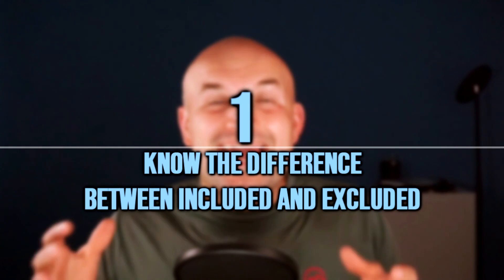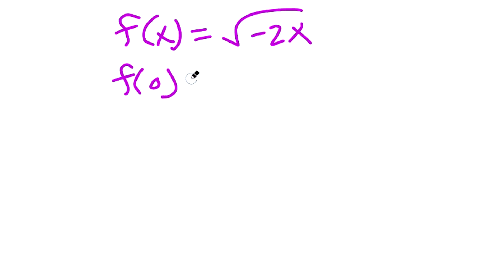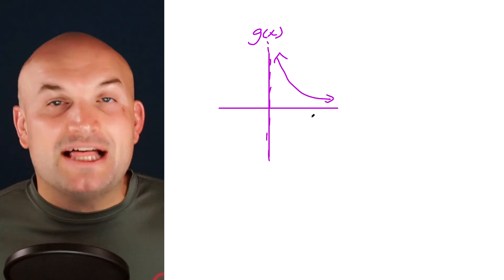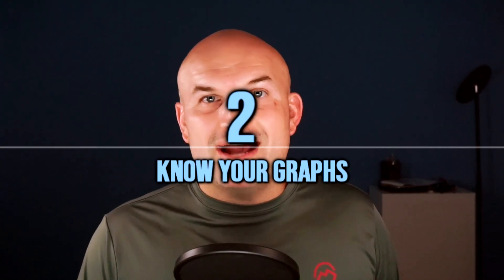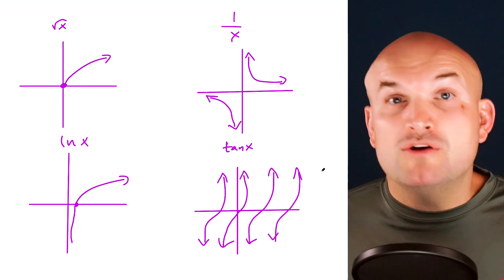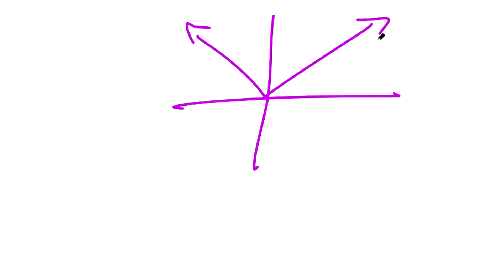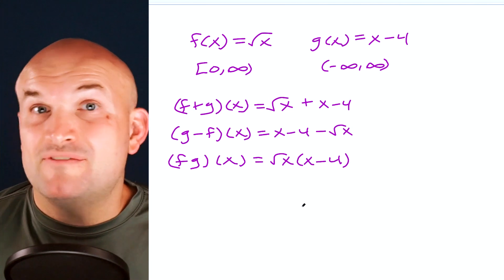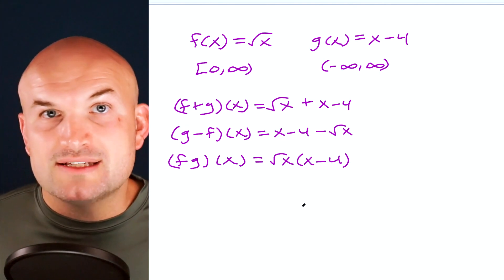My TIPS to find the implied DOMAIN of a function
In this video I will work through my favorite tips you will want to know to understand how to find the domain of a function algebraically.

00:00 intro
00:17 Difference Between Included and Excluded
02:31 Know your Graphs
04:23 Know your Rules
07:39 Graph each Restriction Separately

✅ More Examples How to find the implied domain of a function